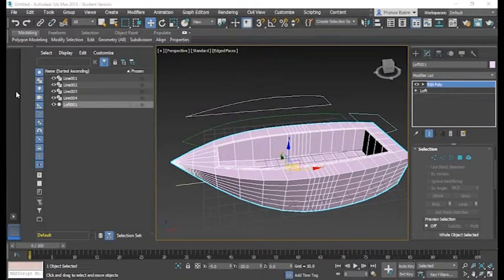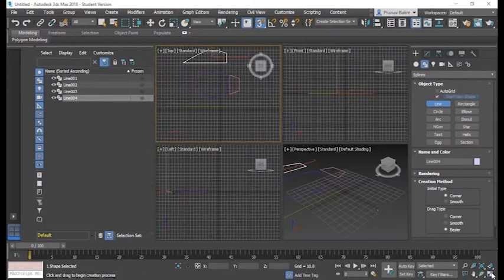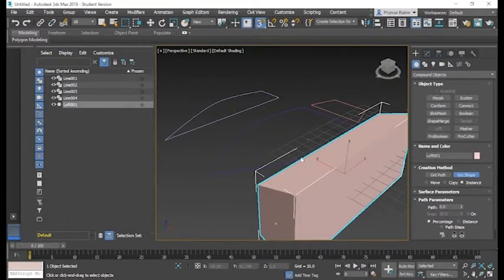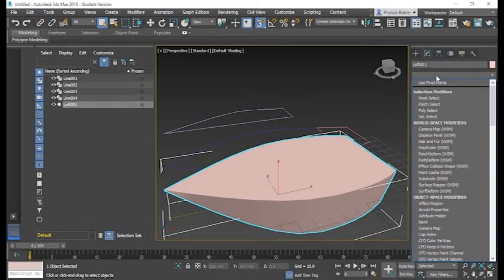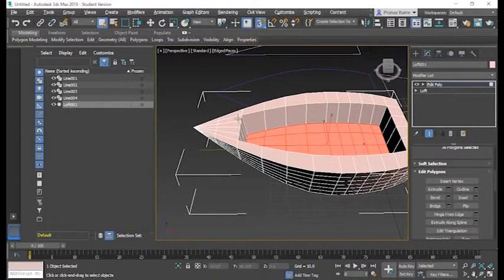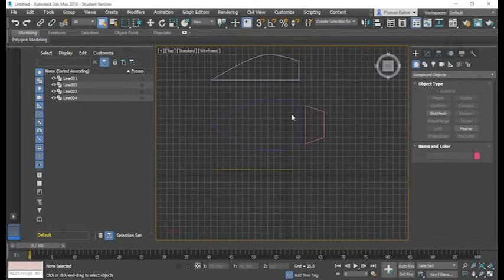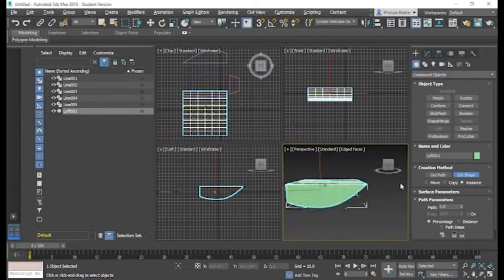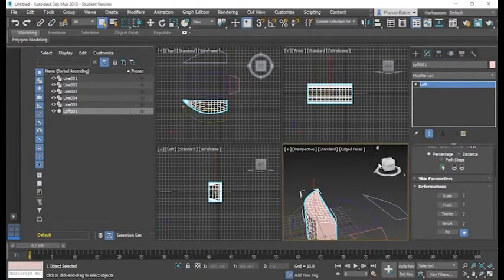How to make a boat in Autodesk 3DS MAX using loft and general errors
This video informs how to create the basic shape of a boat in 3ds max using loft and the general errors that we make while doing it